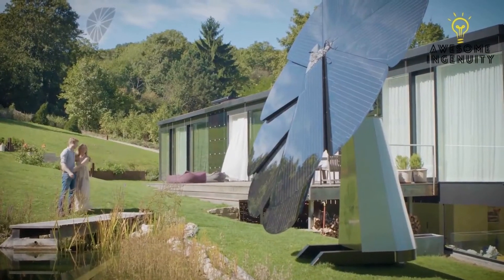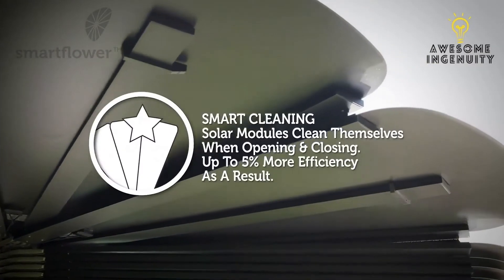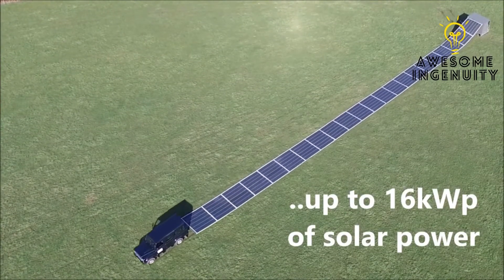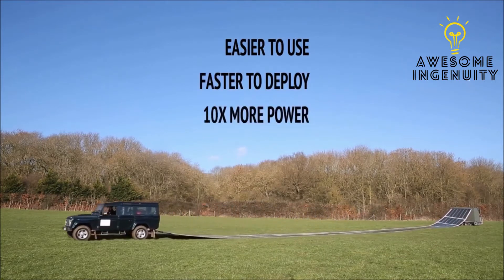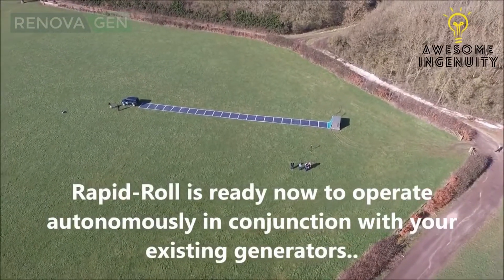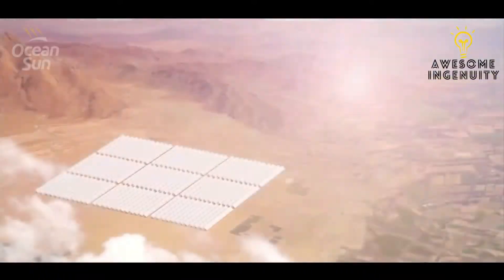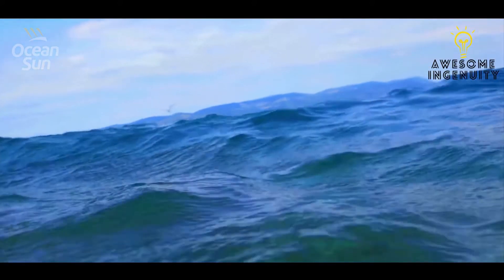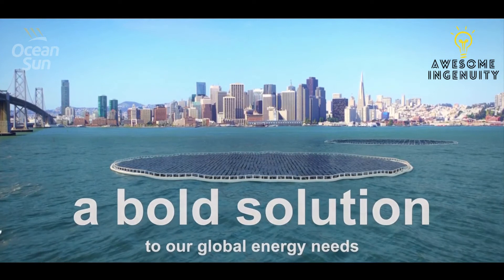Genius Solar Power Design Inventions That Are On Another Level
Innovative Solar Power Systems That Are On The Next Level

Solar energy is a renewable, low-cost energy source that can be used virtually anywhere in the world. Solar power may be generated at any location where sunlight touches the earth's surface. Because it comes from the sun, solar energy is an endless supply of electricity. Renewable energy sources generate electricity from an infinite supply of resources.

While fossil fuels such as oil and gas continue to dominate the world's energy mix, renewable energy sources such as solar are gradually becoming a larger component of the global energy profile.

In this video, we show you the most innovative Solar Power System Designs for the home, business, or emergency situations that optimize solar energy.